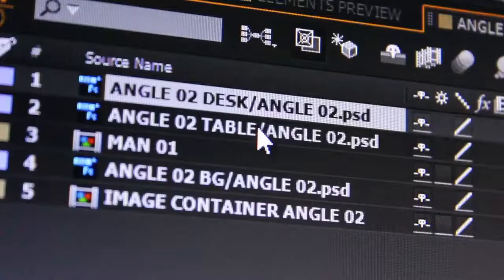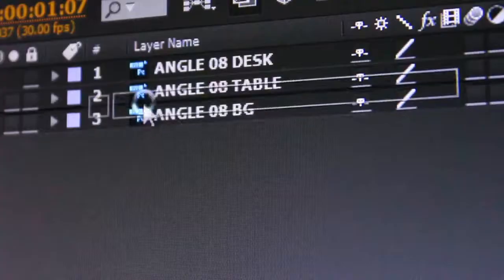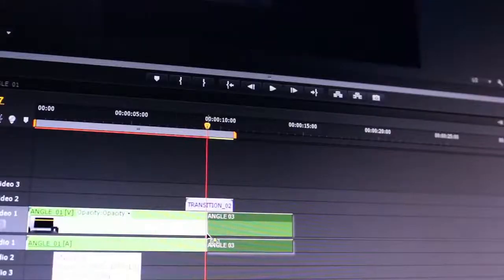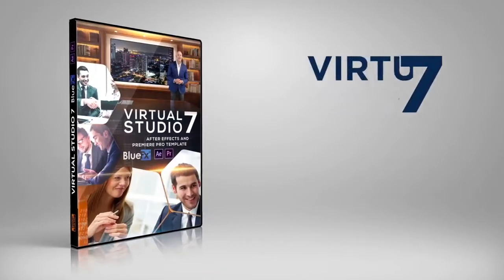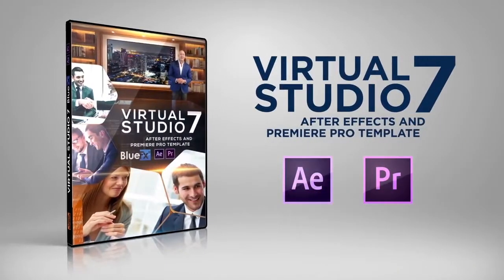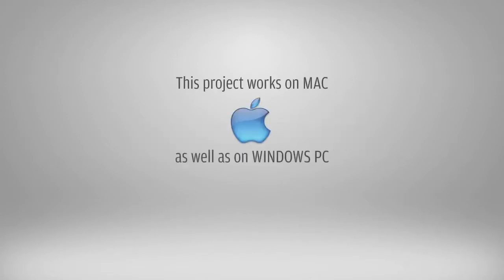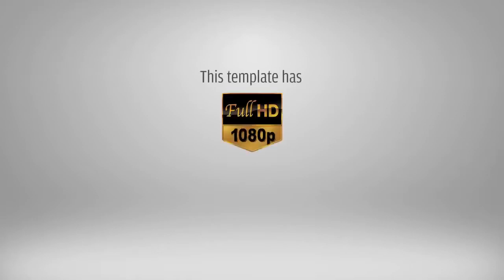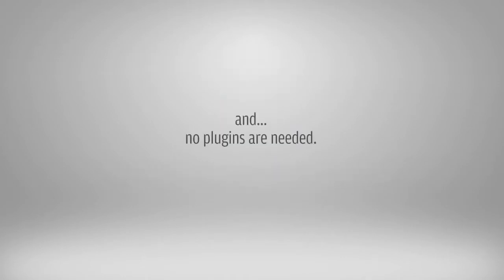Virtual Set Adobe After Effects